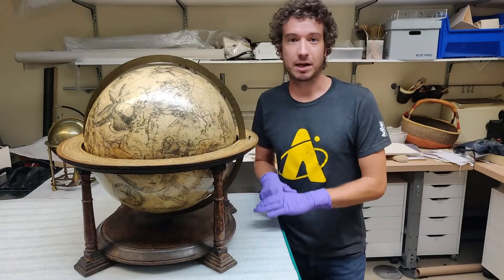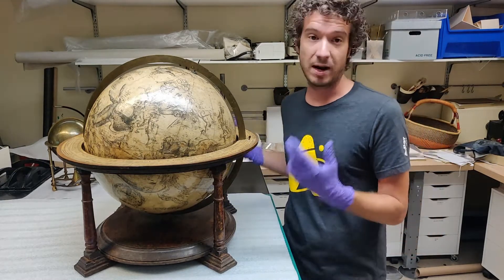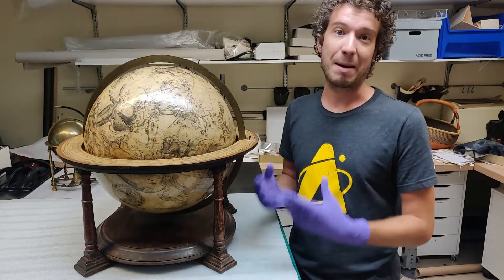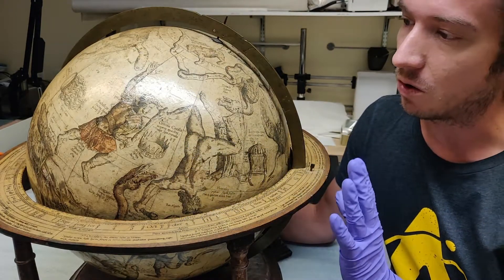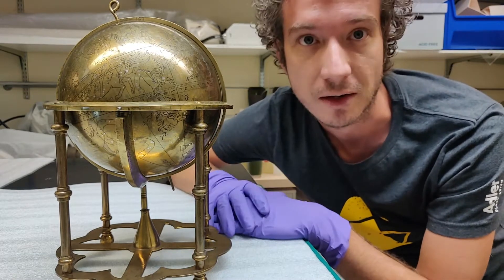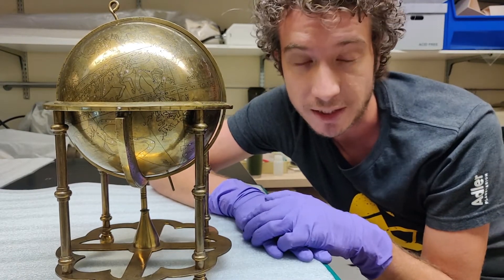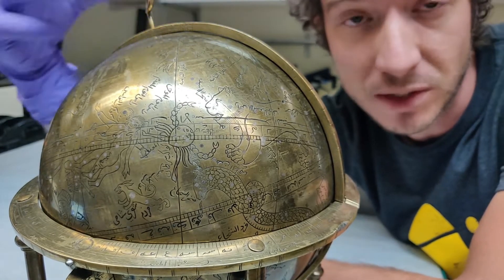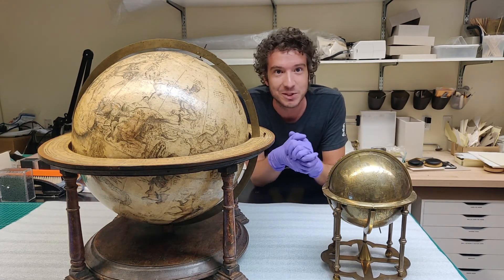Chris Makes The World Go Round | Adler Planetarium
Celestial globes show us where stars and constellations are in the night sky! Chris, our collections manager, takes two of our most unique (and rare) celestial globes out of their cases to compare their materials, construction techniques, and similarities they share.

⭐️ Learn more about the Western Style Celestial Globe made by Gerhard Mercator in Louvain, Belgium in 1551 (Object A-255) in our online catalog
⭐️ Learn more about the Middle Eastern Celestial Globe made by an unknown maker in Lahore, Pakistan between 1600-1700 (Object M-14) in our online catalog